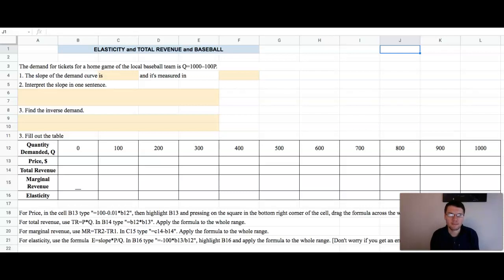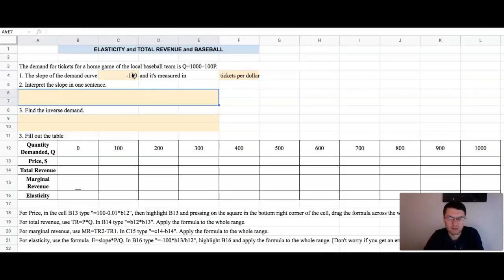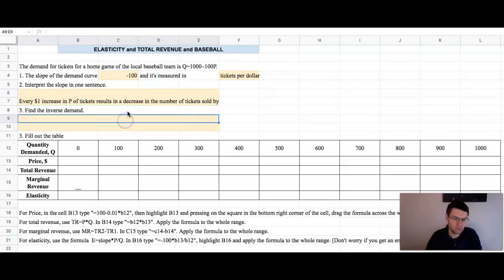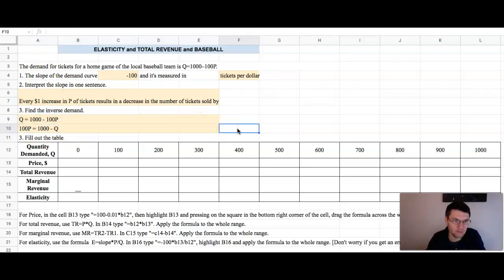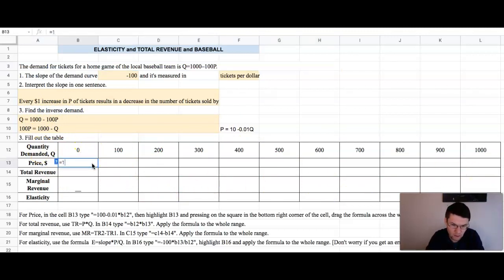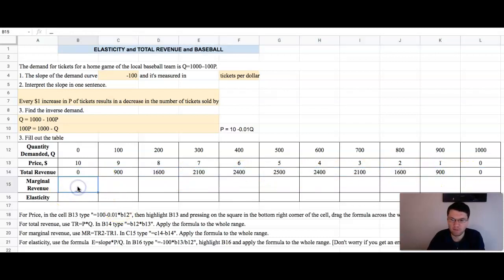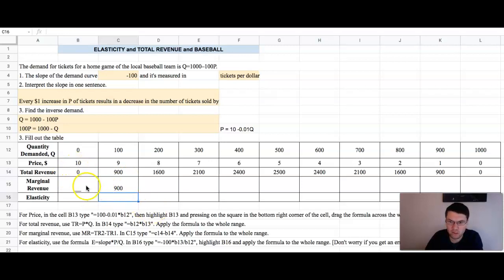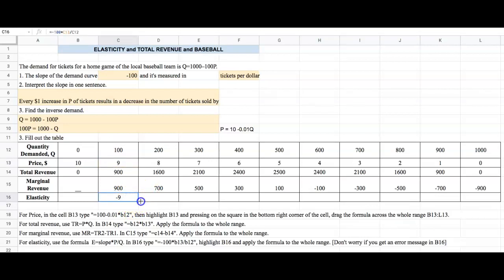10 -- Elasticity and Total Revenue -- Excel tutorial